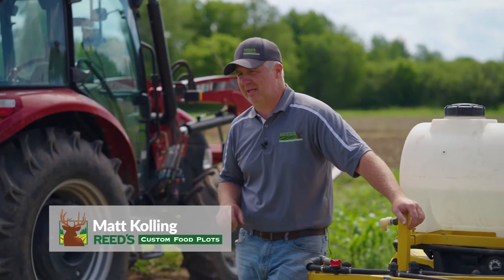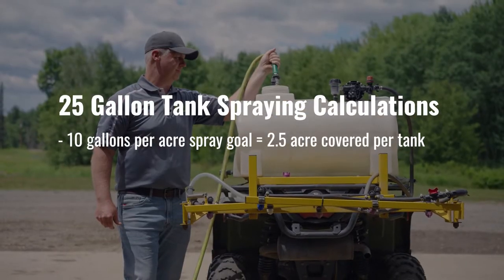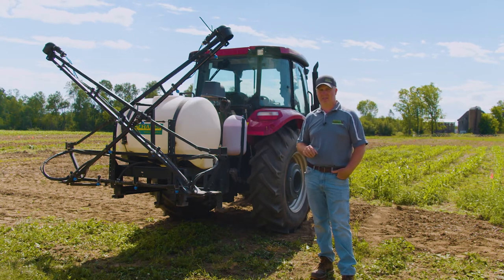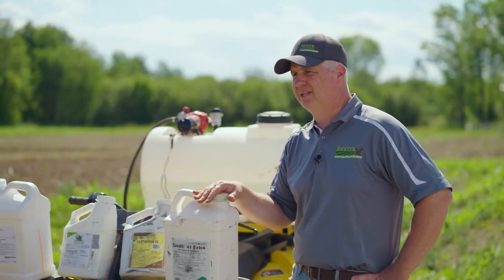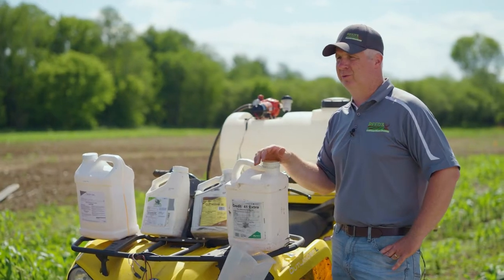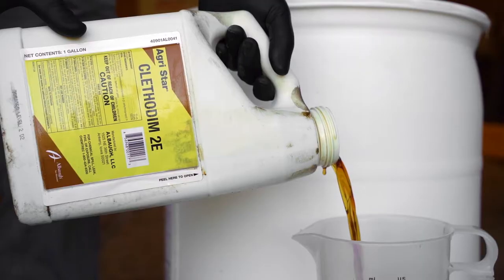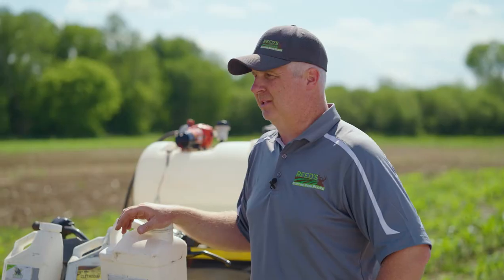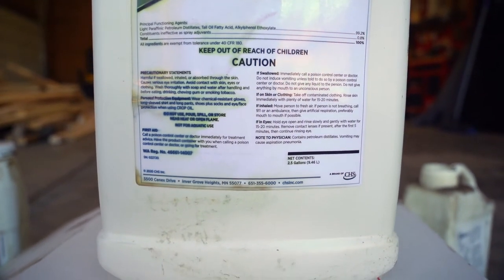Keeping the Weeds Out: How to Spray for Healthier Food Plots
Maintenance is something that comes with everything you do in life.  The same goes for your food plot. Knowing how to spray and a few best practices will help you keep your food plot healthy and free of weeds.

There is a lot to know about maintaining your food plot and spraying them is just one aspect of many.

Ready to take your hunting land to the next level?